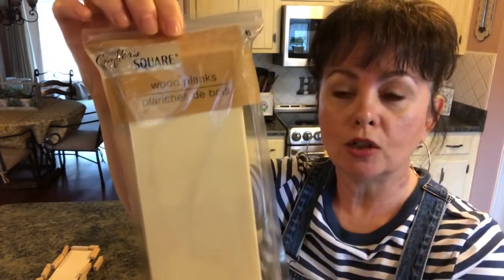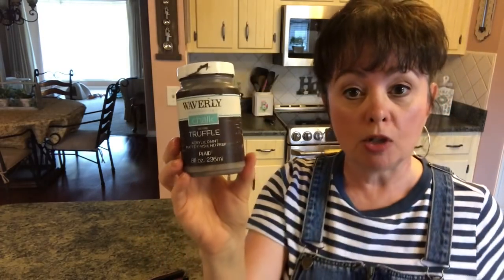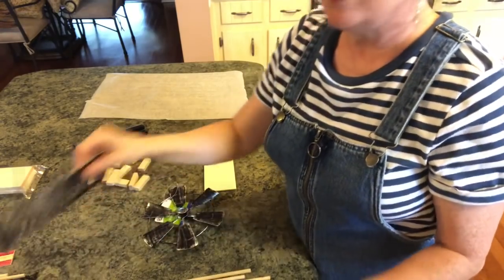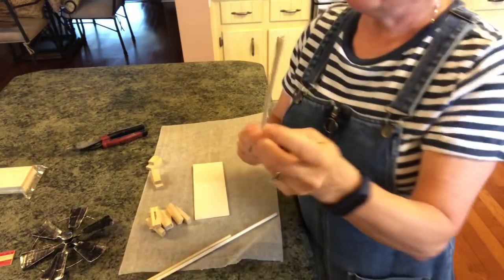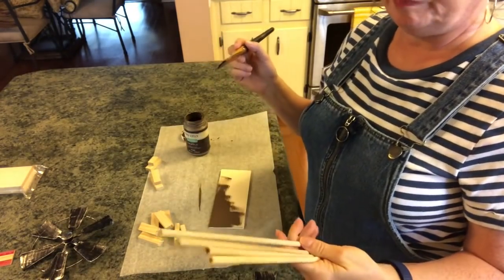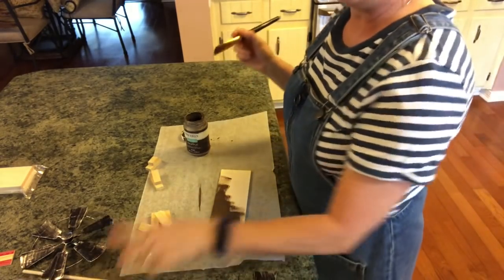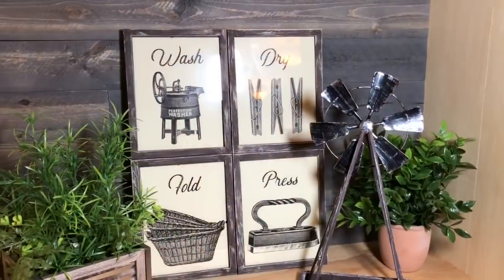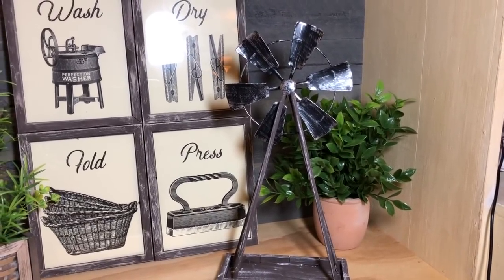Dollar Tree Diy Farmhouse Windmill | High End Looking Dollar Tree Farmhouse Diy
In this video Dollar Tree Diy Farmhouse Windmill High End Looking Dollar Tree Farmhouse Diy , This dollar Tree diy Farmhouse Windmill High End looking Dollar Tree Farmhouse Diy is so easy to make but looks very high end! This Dollar Tree diy Farmhouse Windmill would look great in your home if you decorate in the Farmhouse style!  I show how I take a metal windmill, wooden planks and tumbling tower pieces and make a beautiful custom Farmhouse windmill for my home decor. I show how easy and inexpensive it is to decorate your home in the Farmhouse style using items from the Dollar Tree. I show how easy it is to make high end looking Farmhouse decor.

MATERIALS NEEDED:

Windmill welcome sign from the Dollar Tree
Tumbling Tower pieces from the Dollar Tree. I used 12 pieces 4 of which I cut smaller to make a frame around the the base.
Crafters Square wood planks from the Dollar Tree. I used one piece.
Long wooden dowels from the Dollar Tree. I used 4.
Waverly Chalk paint in Truffle from Walmart.
Apple Barrel White acrylic paint from Walmart.
Hot glue and E6000
brushes